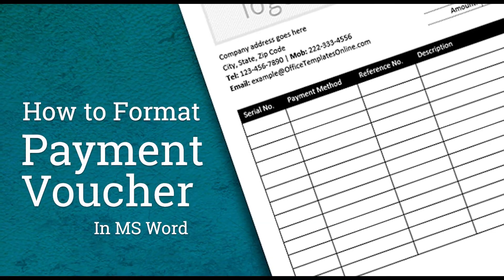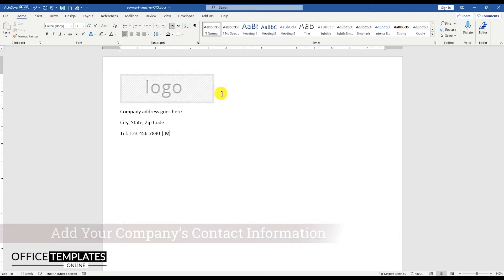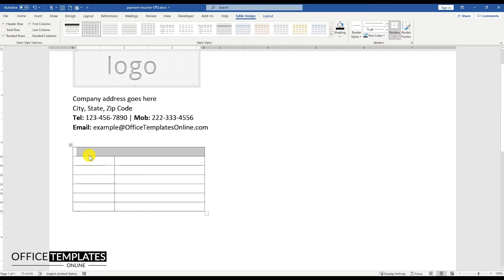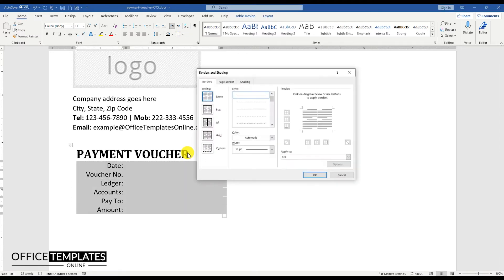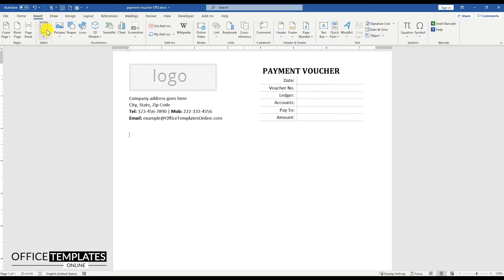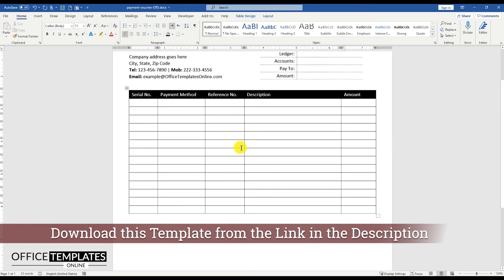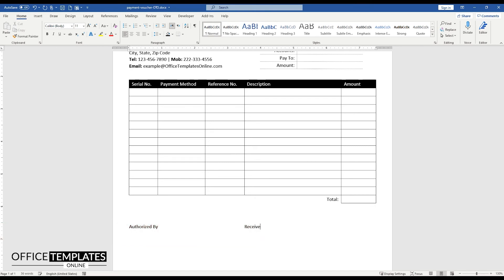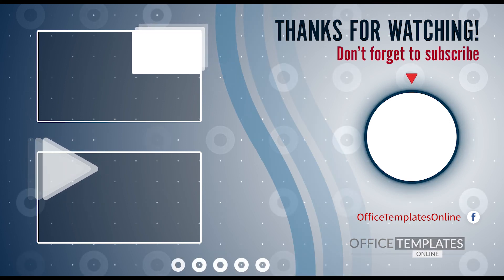How to Create Payment Voucher in MS Word | DIY Microsoft Tutorial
In this video, you will watch how to create a Payment Voucher Template in Microsoft Word.

As you know, a payment voucher is an essential tool for managing any company's accounts, an instrument used to document payables within the company. We need this document from time to time in our professional daily life. With that in mind, we're going to create a payment voucher in today's video that can help you meet that need.

We have tried to make this payment voucher very simple but beautiful and professional way. At the top, there is space for the company logo on the top-left side of the page. On the far right, there is a place to write basic payment voucher information, such as date, voucher number, ledger, accounts, pay to, and amount.

In the middle part, a table is used which contains columns for writing complete details of individual items, such as serial number, payment method, reference number, description, and amount. In this table, the total amount of all these things can be written at the end. Lastly, there is space for signatures.